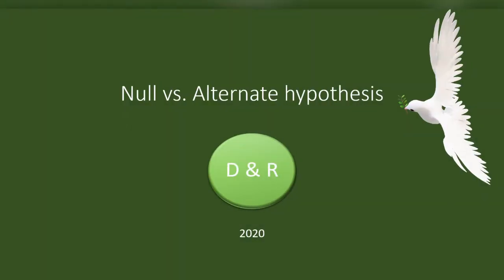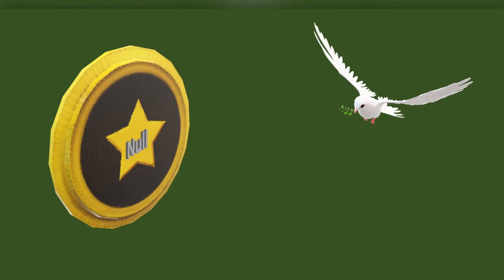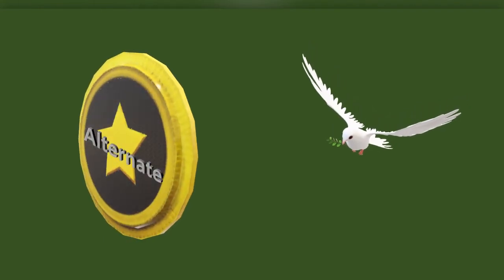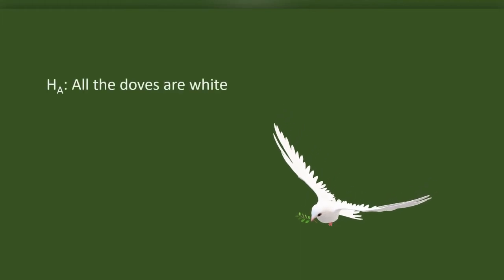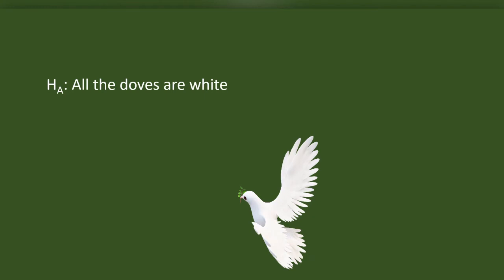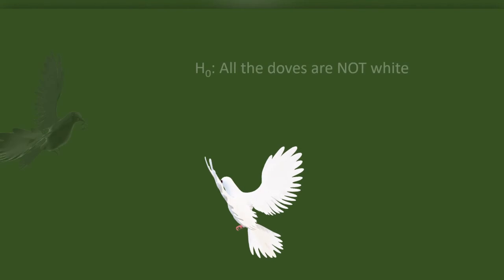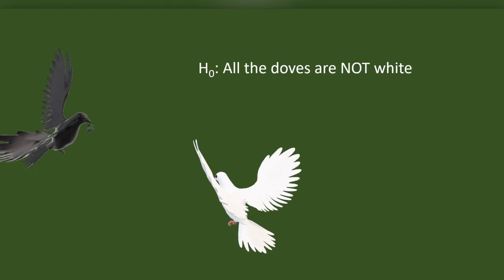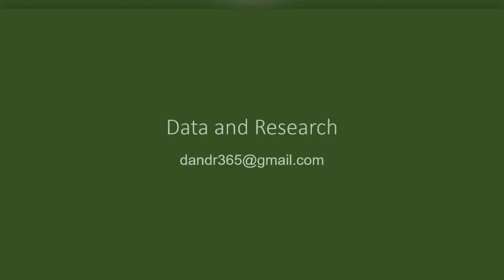Null vs Alternate Hypothesis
What is the difference between the null and alternate hypothesis? This video is an anecdote that gives an insight to null and alternate hypothesis